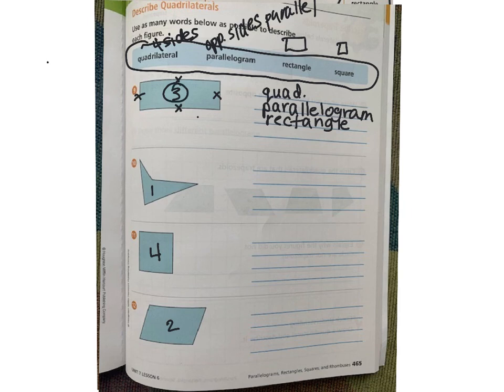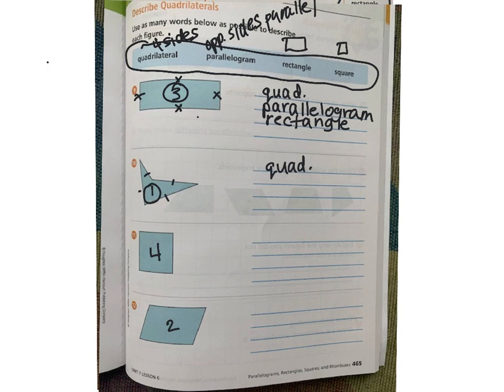3rd mwb 463-465